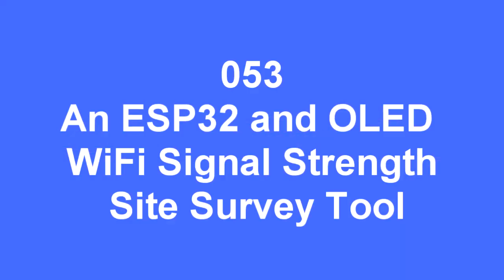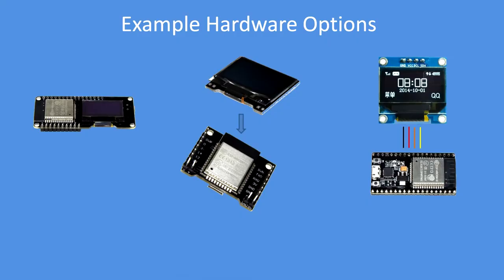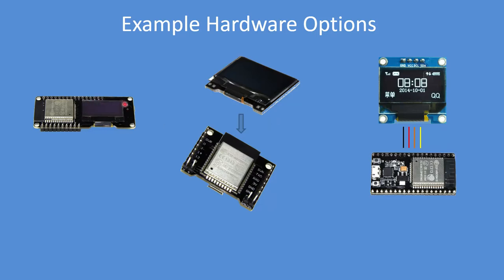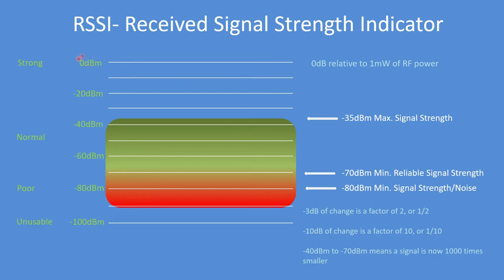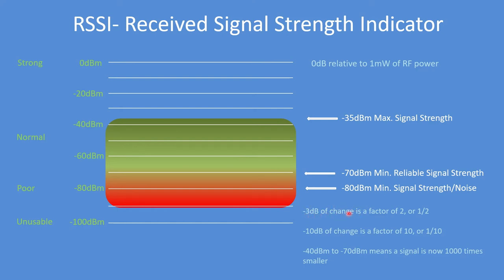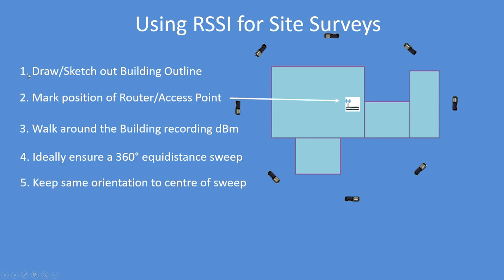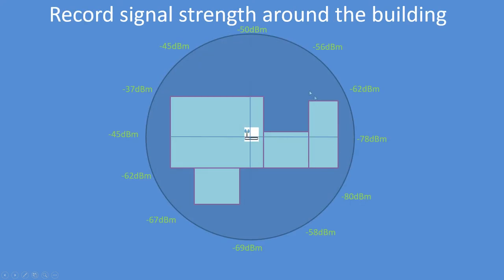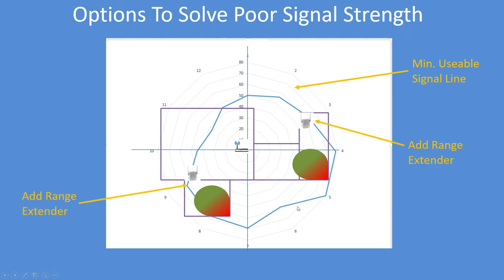Tech Note 053 - ESP32/ESP8266 WIFI Survey Tool; Interpreting RSSI and conducting a survey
Using an ESP32 or an ESP8266 as a Wi-Fi RSSI indicator that enables a site survey of relative signal strength to be conducted and then assist with solving poor Wi-Fi reception problems.

 Using an ESP32 or ESP8266 in Station Mode enables received Wi-Fi signals to be displayed with their SSID and Received Signal Strength Indicator on an OLED display.

RSSI units are relative and determined by manufacturers, so they cannot (usually) be referenced to a standard, but an RSSI of -40dBm is stronger than an RSSI of -50dBm.

You can determine the maximum likely received signal strength by placing the site survey tool next to your Router, where you will most likely get a reading of -40dBm, next move around your property and determine where the weak signal areas are.

Generally, a strong usable signal is from -40dBm to -70dBm.

Any signal less than -70dBM (e.g. -71dBm) will lead to unreliable connections, packet loss, then retries and poor link speeds.